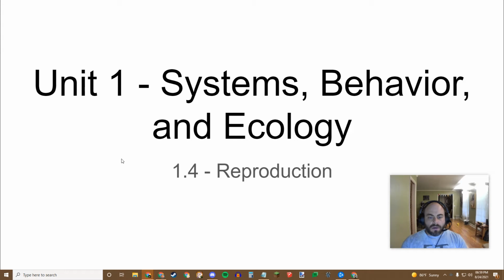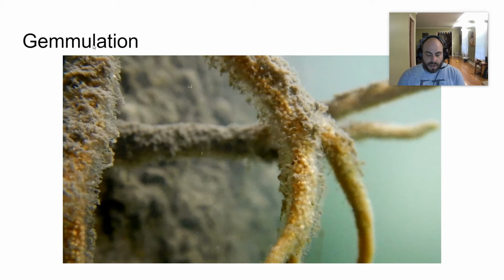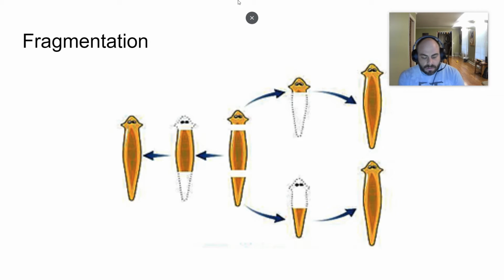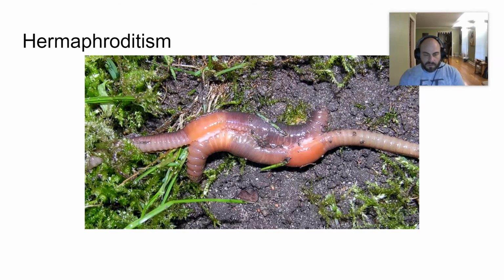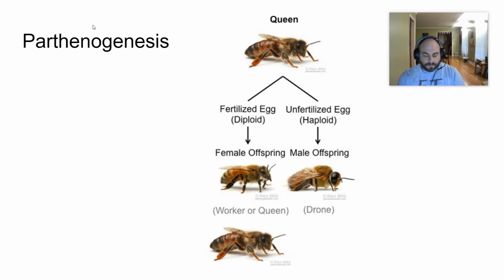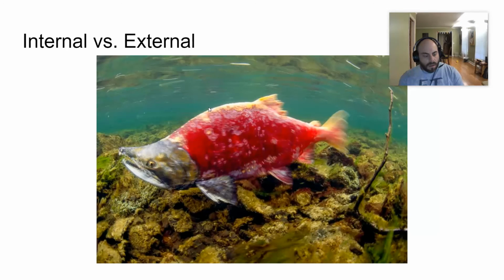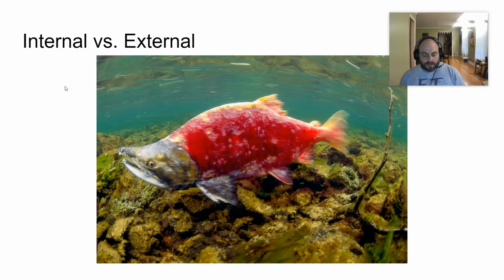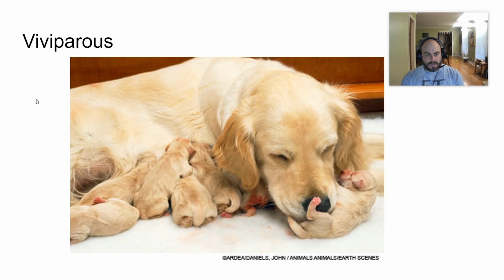Zoology - 1.4 - Reproduction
Delve into the fascinating world of reproduction, the biological process that ensures the continuity of life. Explore the two fundamental modes of reproduction: asexual and sexual reproduction.

In asexual reproduction, a single organism produces an identical copy of itself without the fusion of gametes. This process can occur through budding, gemmulation, or fragmentation. Budding involves the formation of an outgrowth from the parent organism, while gemmulation involves the formation of a new individual from an aggregation of cells. Fragmentation occurs when an organism breaks into parts, and each part regenerates into a complete organism.

Sexual reproduction, on the other hand, involves the fusion of gametes from two different individuals. Gametes are haploid cells, each containing half of the DNA of the parent organism. The female gamete is called an ovum, or egg cell, while the male gamete is called a sperm cell. Gametes are produced through a specialized cell division process called meiosis.

The fusion of a sperm and an ovum results in fertilization, creating a diploid zygote, which contains the genetic information from both parents. This process of sexual reproduction introduces genetic variation, which is crucial for adaptation and evolution.

Sexual reproduction can be bisexual, involving two distinct sexes, or hermaphroditic, where a single individual possesses both male and female reproductive organs. Some organisms exhibit sequential hermaphroditism, changing sex during their lifetime.

Parthenogenesis is a unique mode of reproduction where an organism develops from an unfertilized egg. This process occurs in some plants, invertebrates, and even vertebrates.

Each mode of reproduction offers distinct advantages and disadvantages. Asexual reproduction is rapid and efficient, but it does not introduce genetic variation. Sexual reproduction, while more costly, generates genetic diversity, which is essential for adaptation and survival in a changing environment.

Reproductive patterns also vary among organisms. Internal fertilization occurs when fertilization takes place within the female reproductive system, while external fertilization occurs outside the body. Oviparous organisms lay eggs that develop outside the body, while ovoviviparous organisms retain eggs within the body until they hatch. Viviparous organisms give birth to live young.

The number of offspring produced per reproductive event also varies. Multiparous organisms produce multiple offspring at a time, while uniparous organisms produce a single offspring at a time.

The intricate processes of reproduction ensure the perpetuation of life, driving the diversity and adaptability of organisms across the vast tapestry of the natural world.